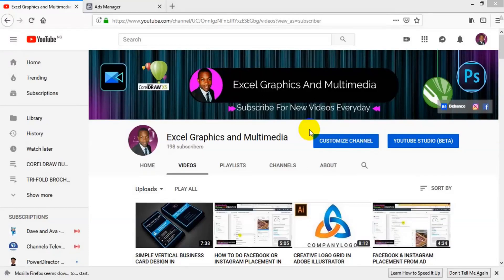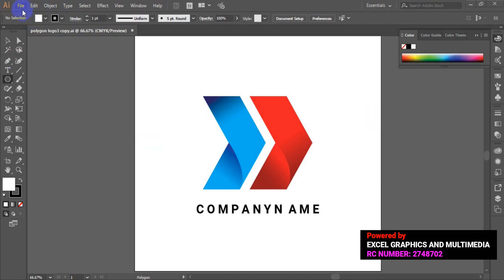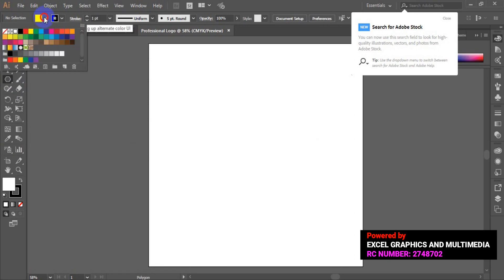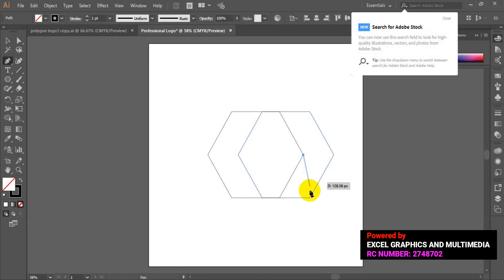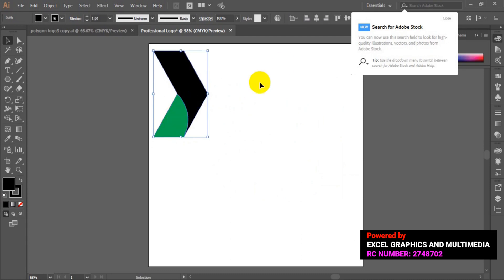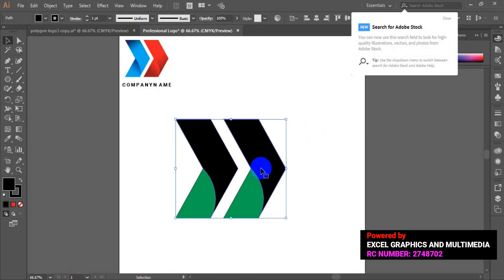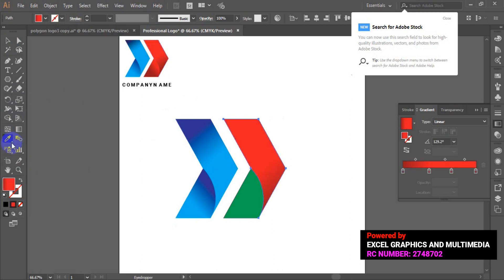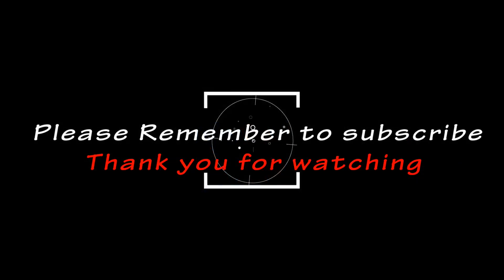CREATE SIMPLE PROFESSIONAL LOGO IN ADOBE ILLUSTRATOR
Hello Friends!

In Today's tutorial I will show you how to create Letter G logo in adobe illustrator cc

Thank you for your support and stay tunnel for more video tutorial in coreldraw and Photoshop every week!